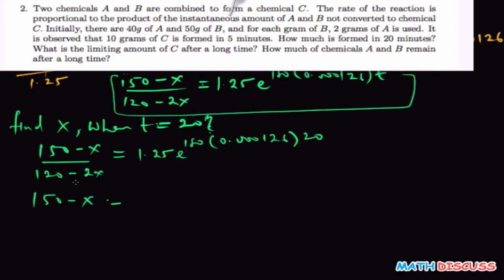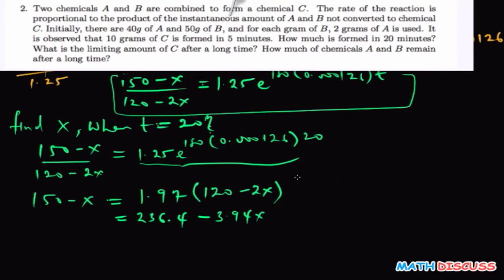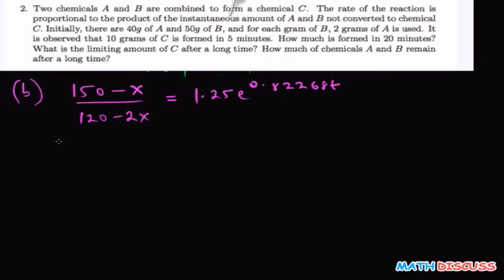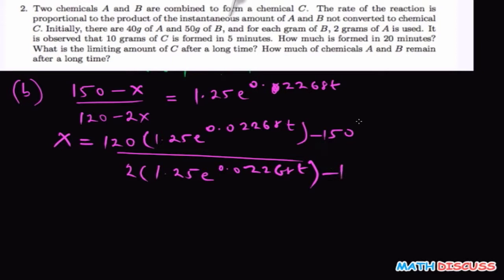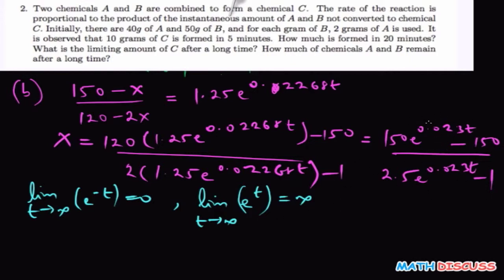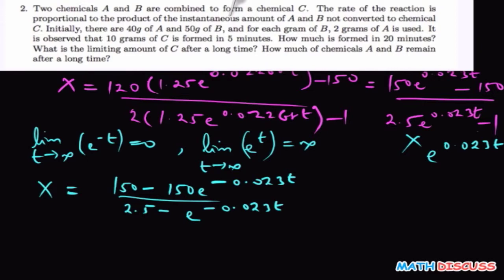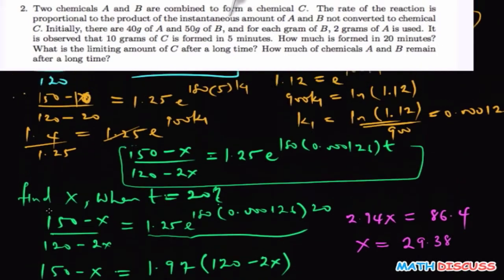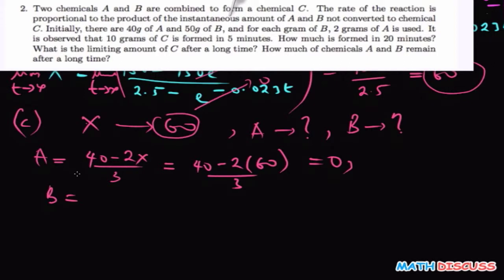Rate of Reaction (3)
Solved Problem in Differential Equations.